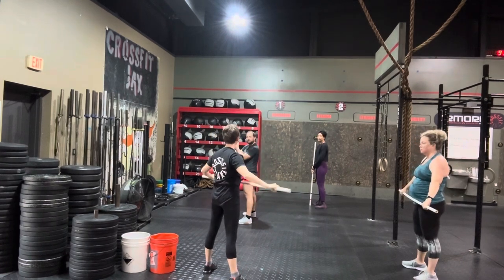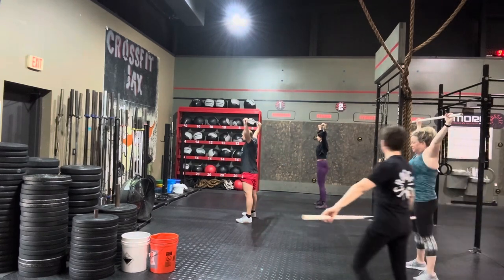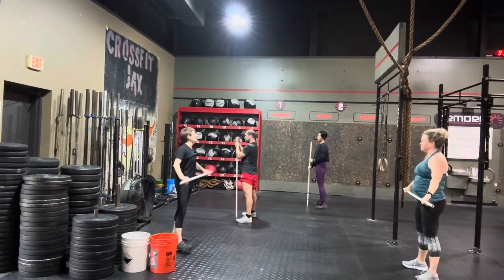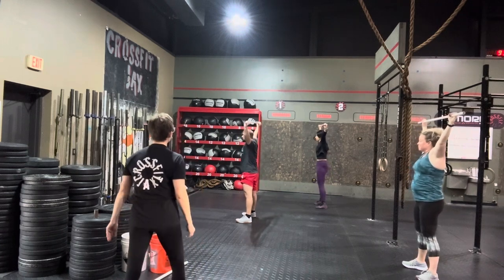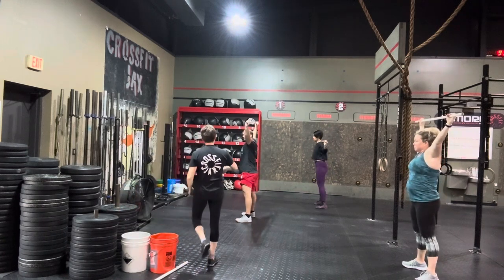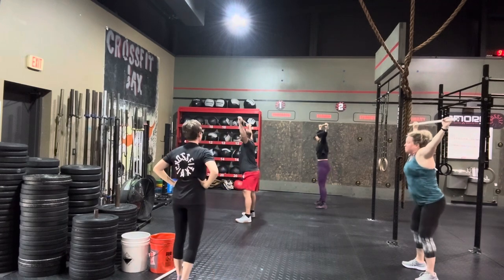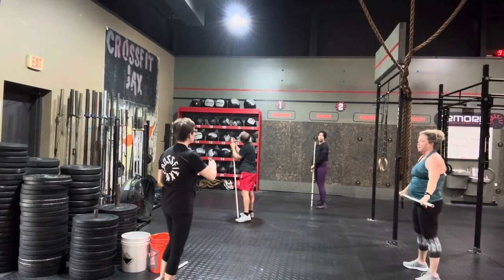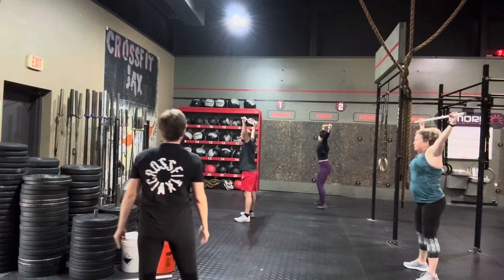Wendy Morton, CrossFit JAX, Homework 14